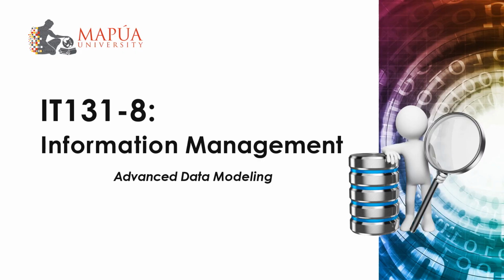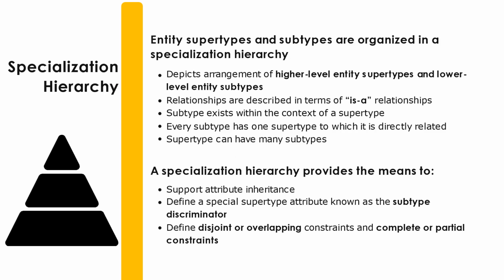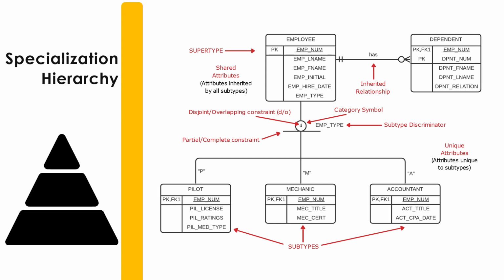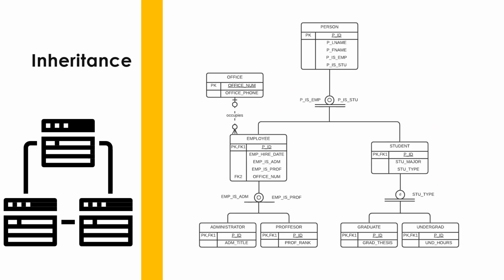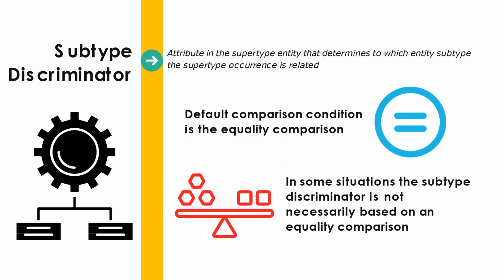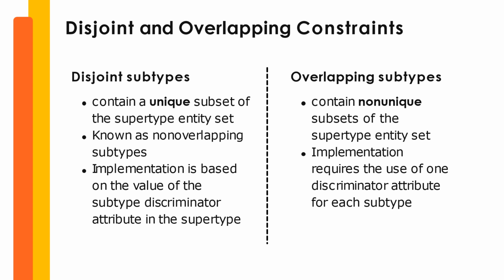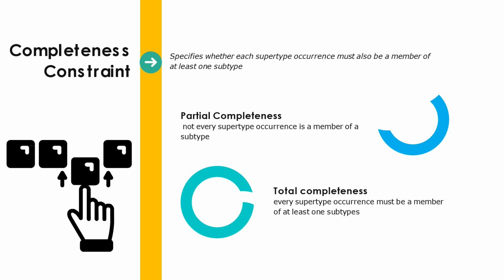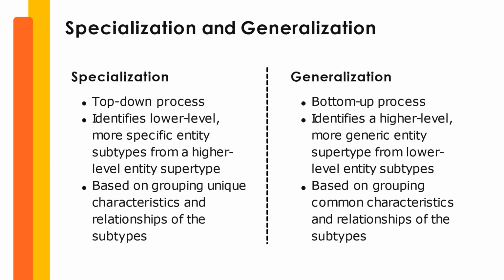Advanced Data Modeling - Part 1 of 2